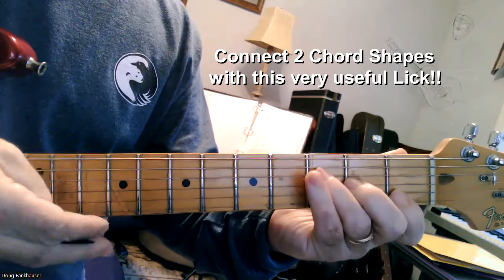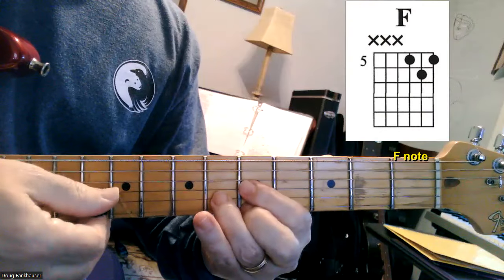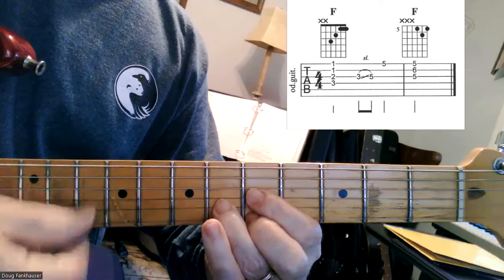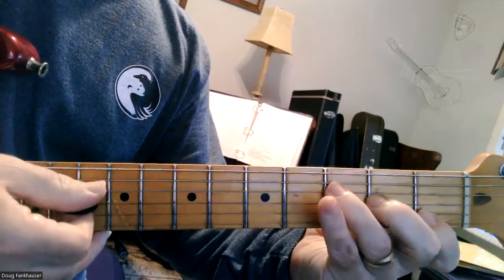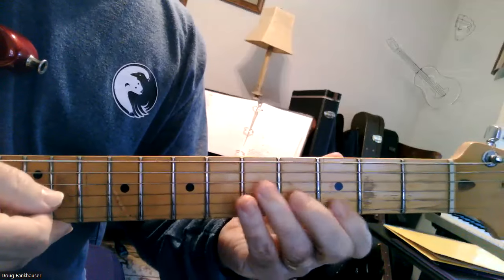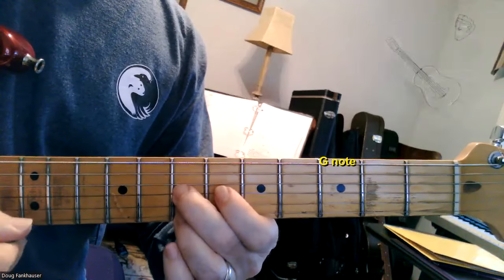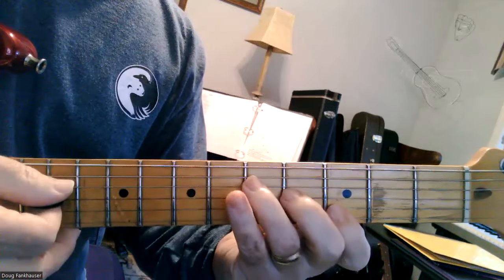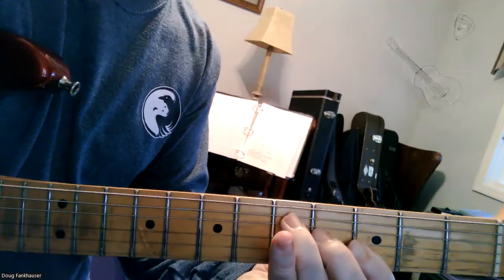Chordal Lick for connecting shapes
Doug Fankhauser demonstrates what he believes is the most useful of all chordal licks.  Use this lick to connect the "F shape" and the "D shape" for a chord.  Listen for this lick in "Me and Bobby McGee"!